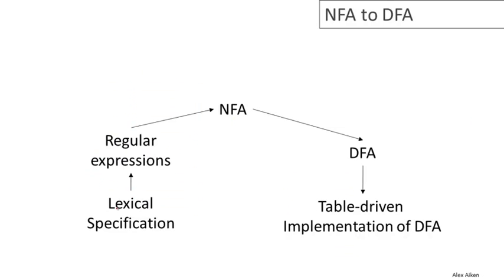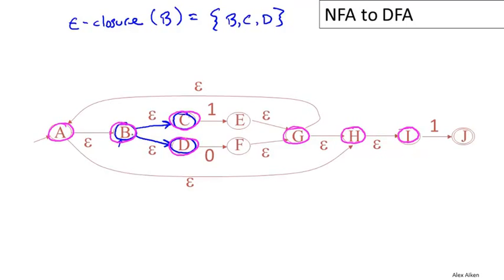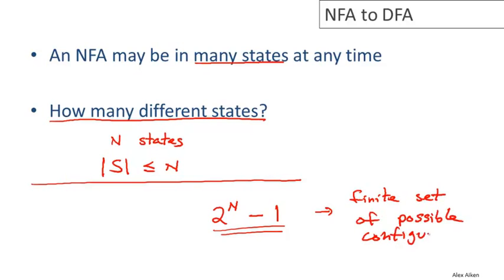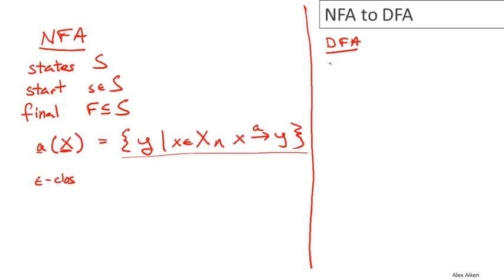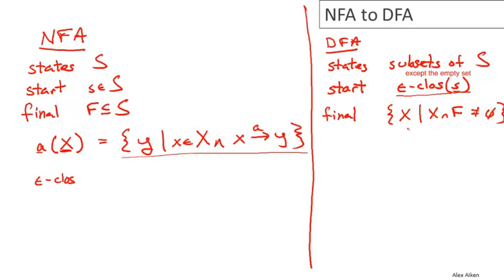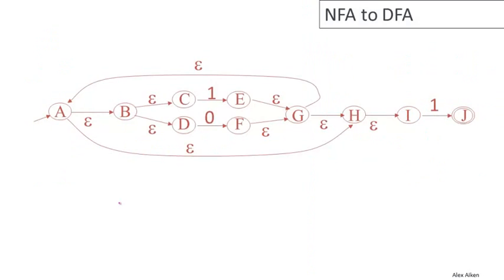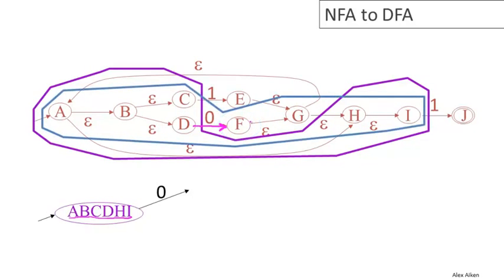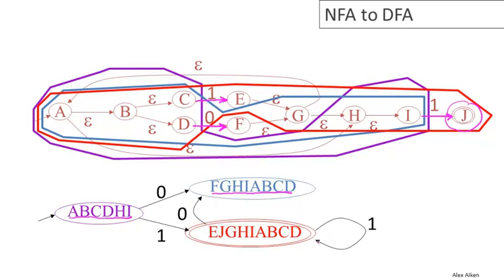Finite Automata | NFA to DFA